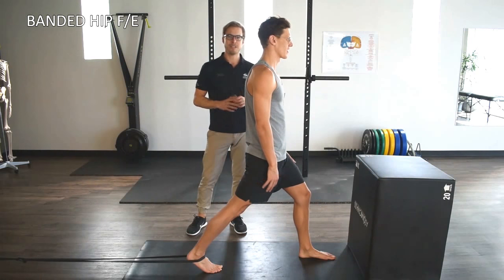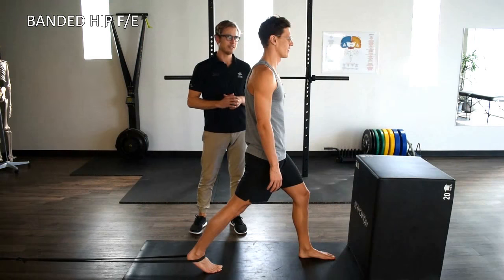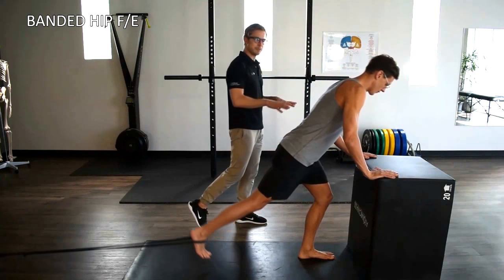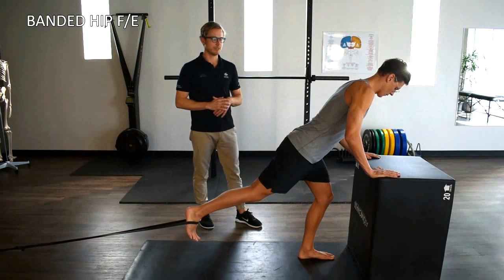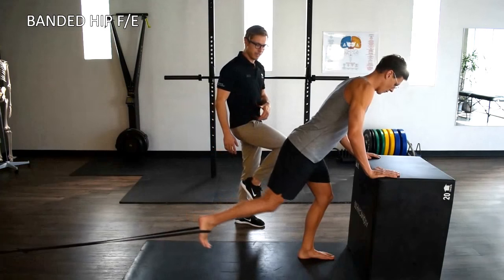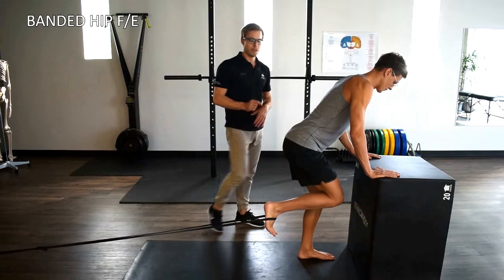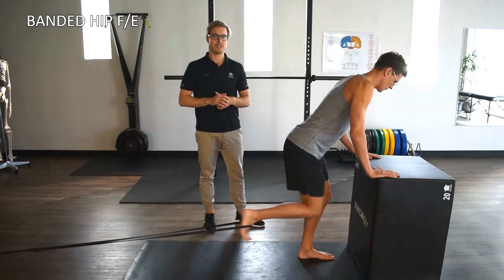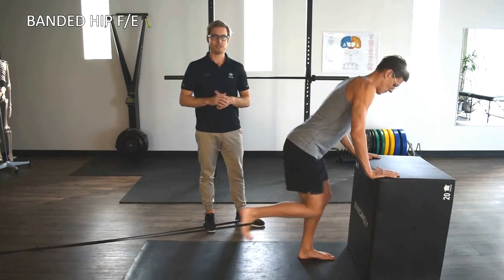BANDED HIP FLEXION/EXTENSION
Level 3 from the BIG FIVE